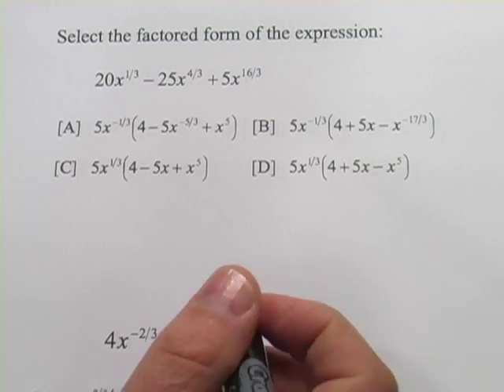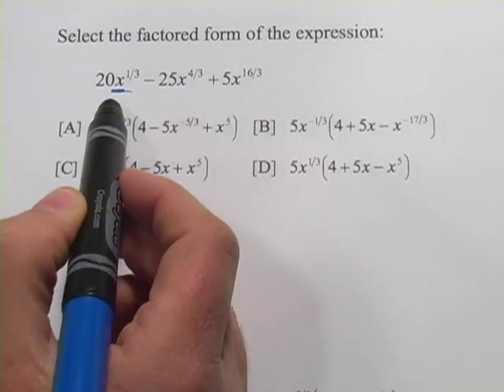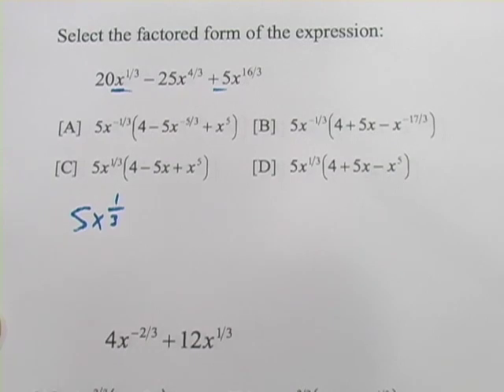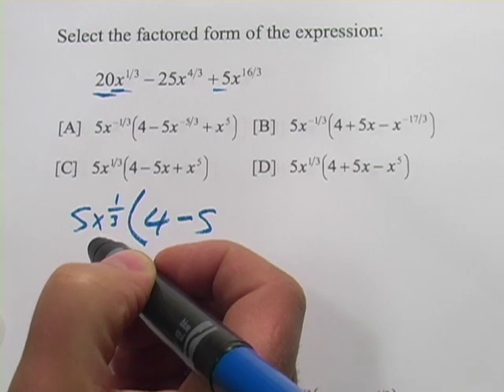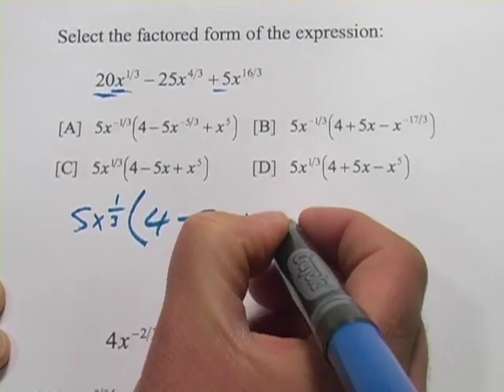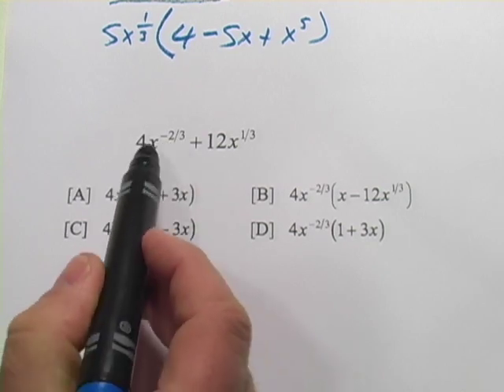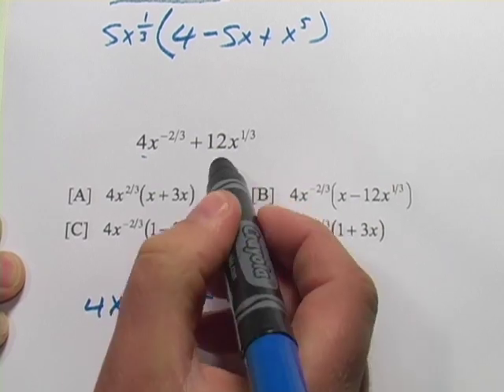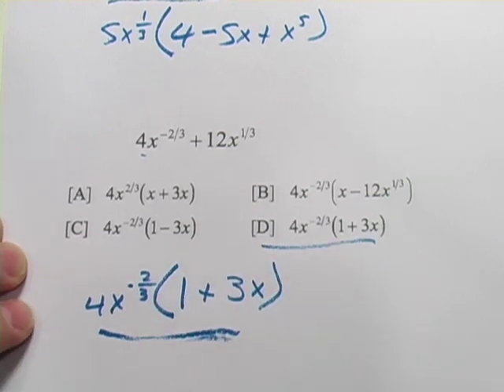Factoring Expressions with Rational Exponents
How to factor expressions with rational exponents